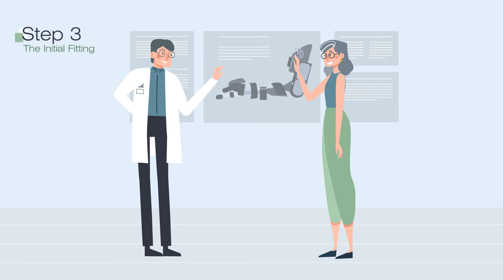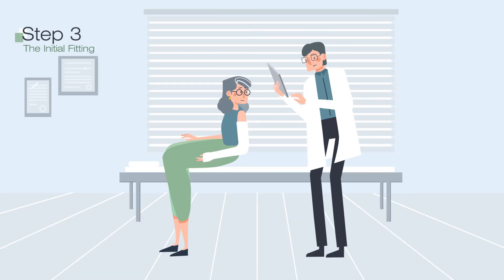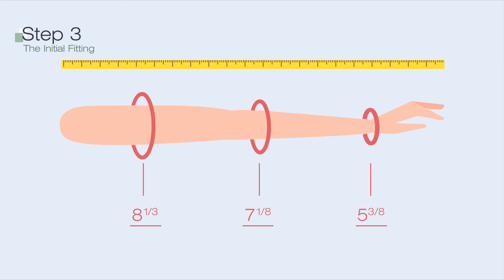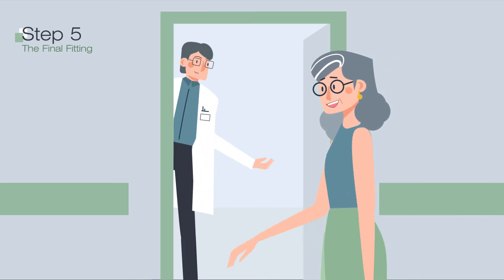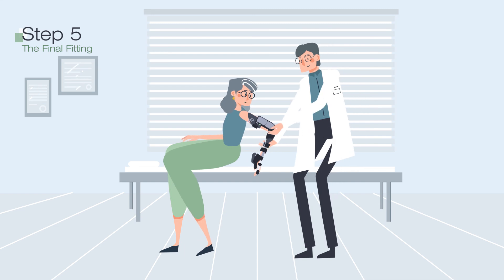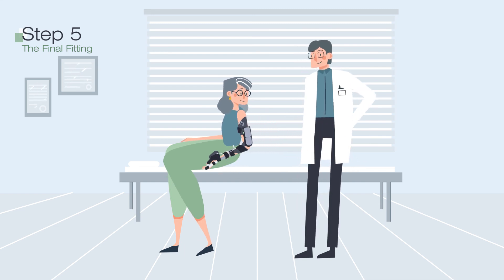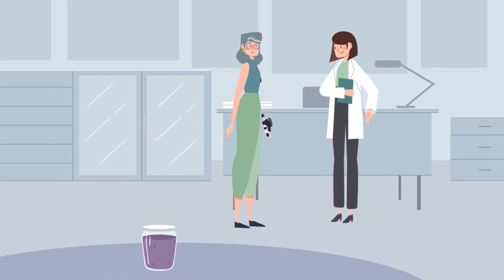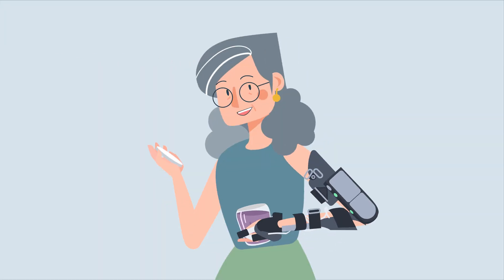Healthcare explainer video by Inovit - Myomo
It is very pleasing that in our time, technology has taken a huge step forward and people have a wide variety of devices that simplify life. Particularly rapidly developing medicine. Today, a person having problems with the musculoskeletal system can easily do daily chores, cook, work. All this is possible thanks to Myomo - a fabricated robotic device.

We tried to make the video as easy as possible, without negativity. Our task was to focus attention not on problems, but on their solution and on the fact that paralysis or any other neuromuscular disease is not a judgment. The video shows step-by-step instructions on how to get Myomo brace and what is the use of this device. Our main characters are a doctor, a specialist in his field, who understands the problem and helps to solve it, and the patient, a person suffering from inconvenience. Throughout the explainer video, the patient’s mood gradually changes from negative to positive. Exactly this effect Myomo produces.

What do you think about this? What cool inventions do modern mankind need?